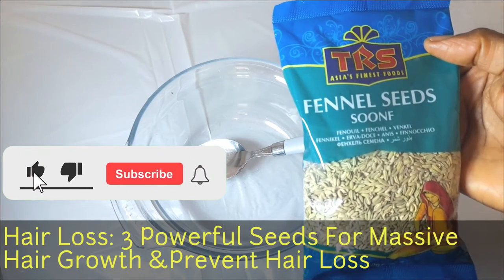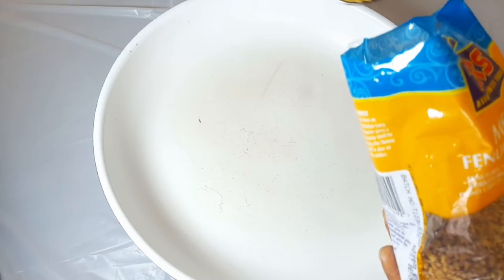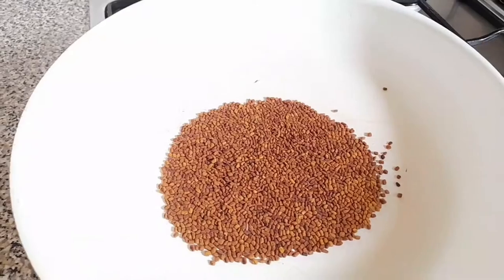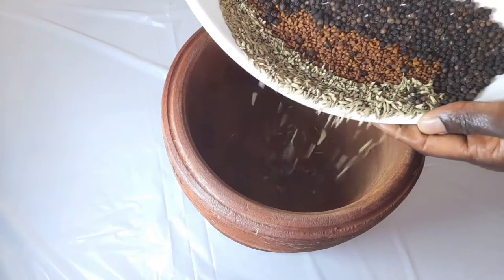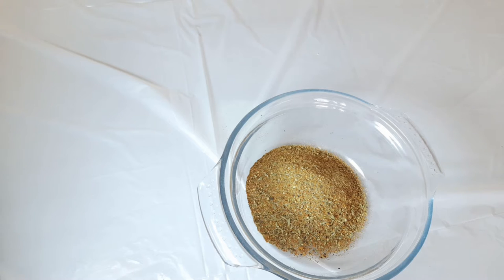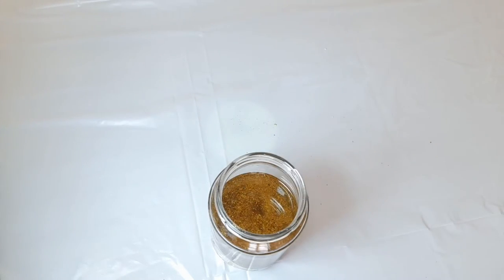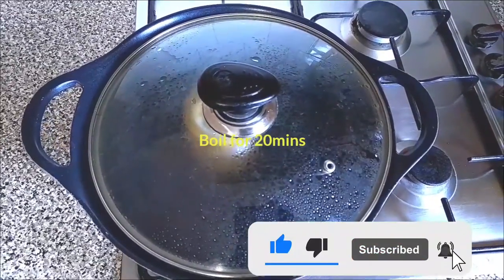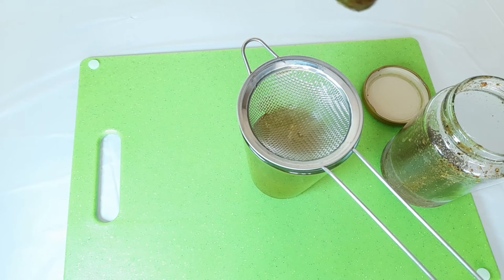Prevent Hair Loss, Hair Thinning With 3 Powerful Seeds Only.